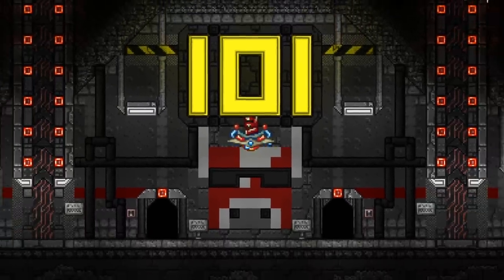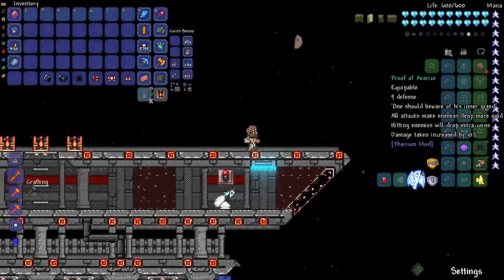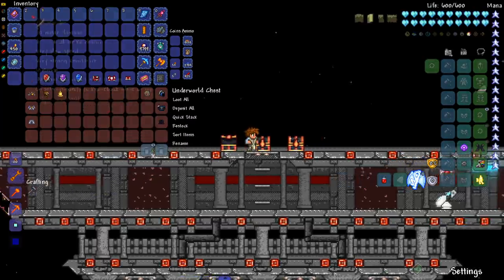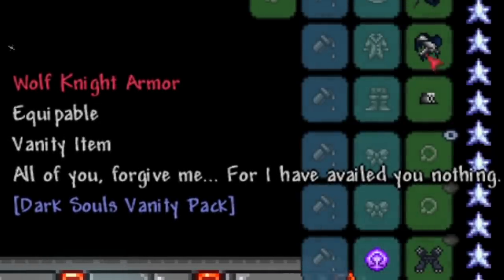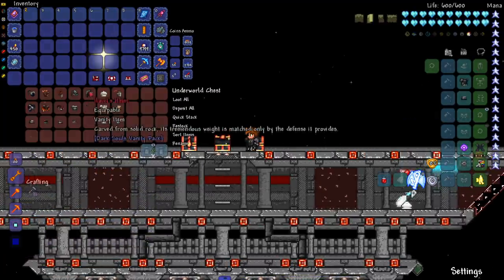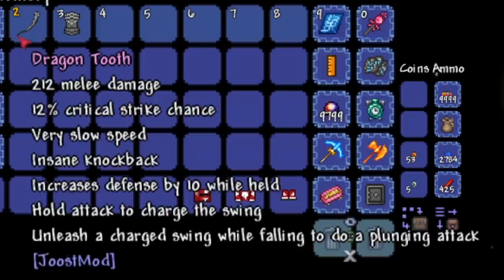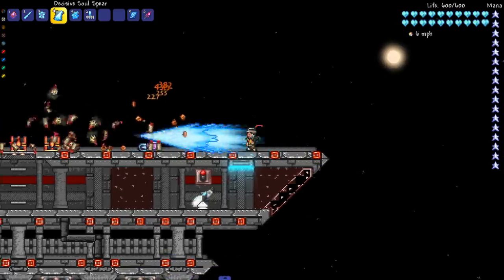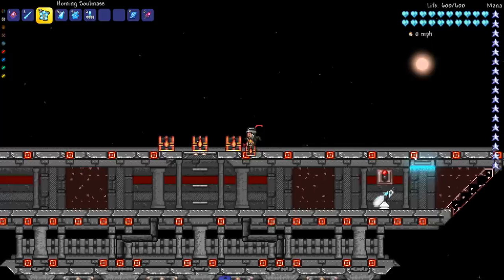How to turn Terraria into Dark Souls...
You're gonna have a bad time...wait wrong game.

Main mods used:
Cheat Sheet
Joost Mod
Dark Souls Vanity
Split Mod
Thorium

Shout out Khaios for building the Lab these videos take place in.